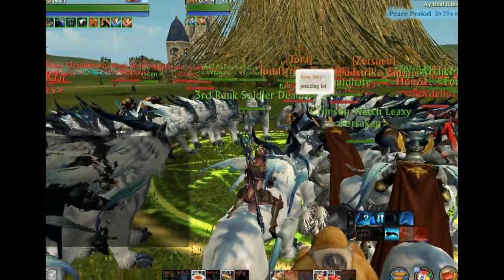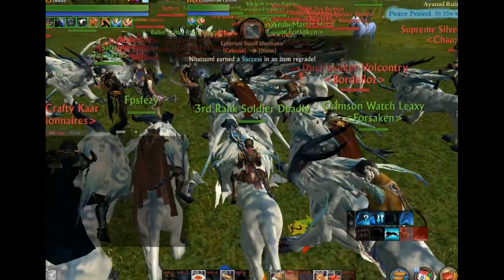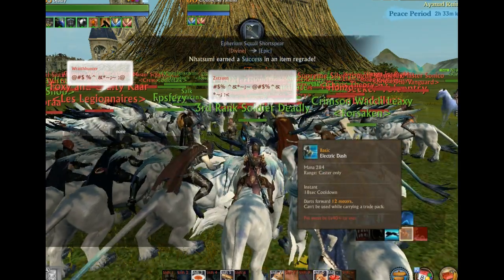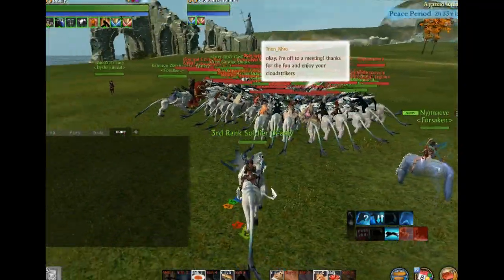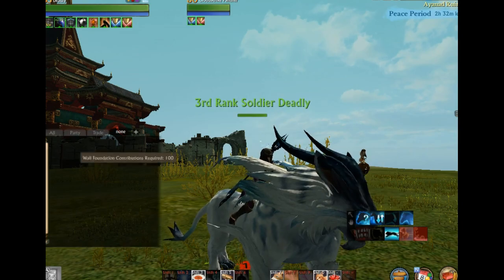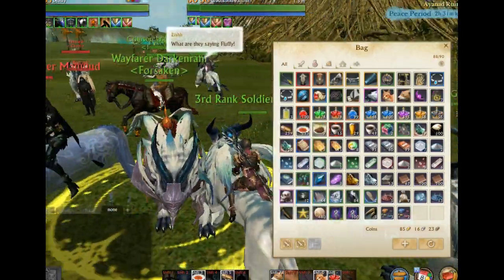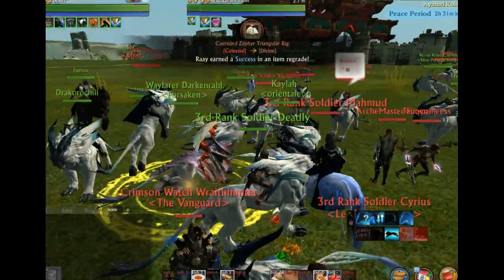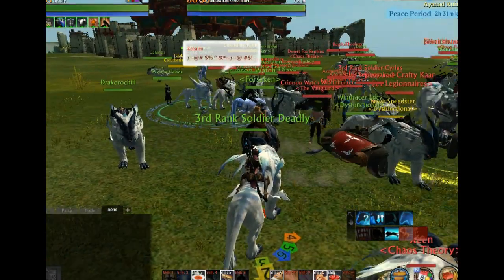New 2000 presitige points mount Cloudstrike panther ARCHEAGE